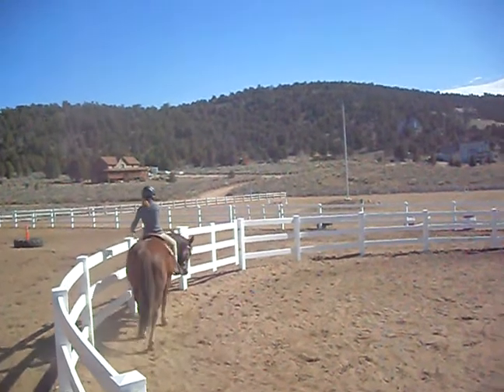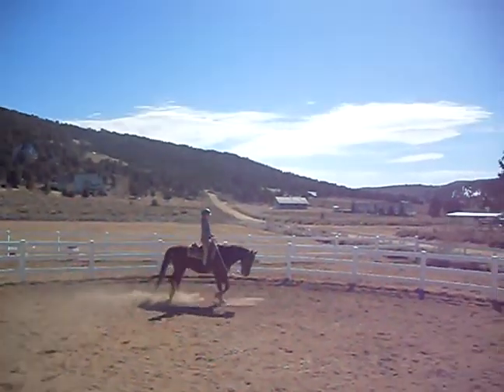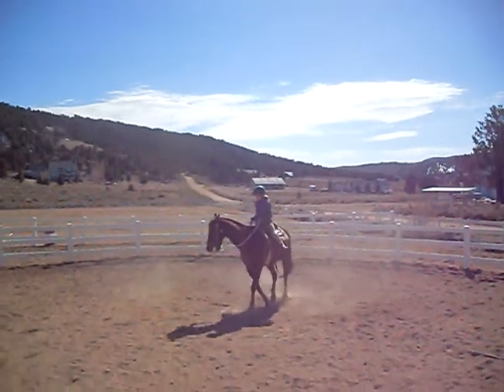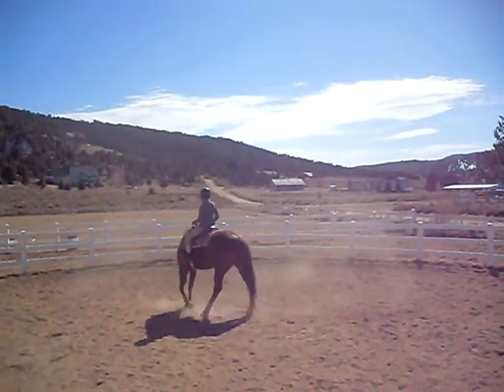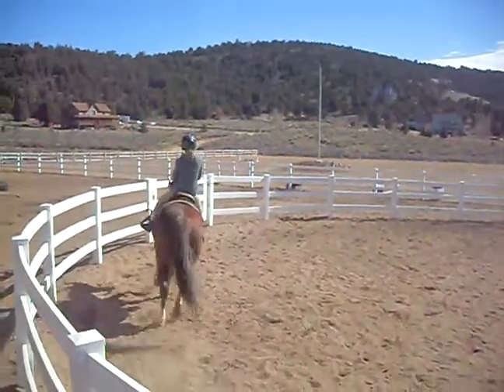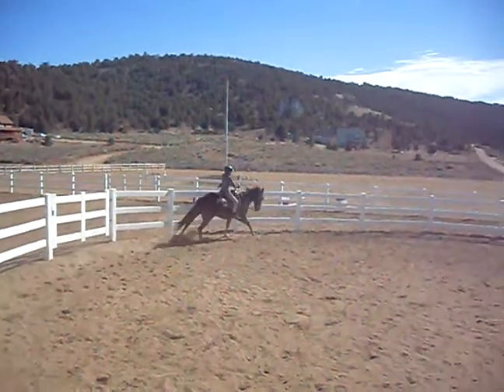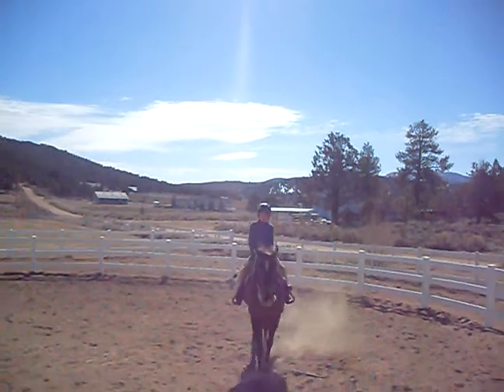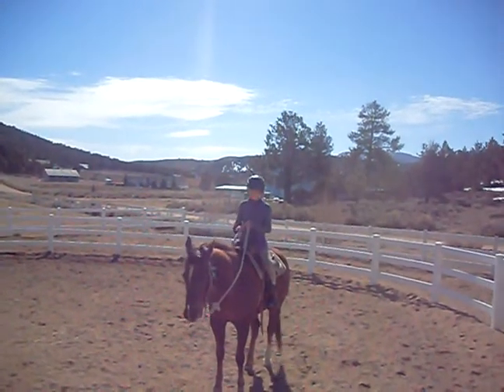misia and Dusty 2.AVI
Misia and Dusty 2 in big bear Srinng Break